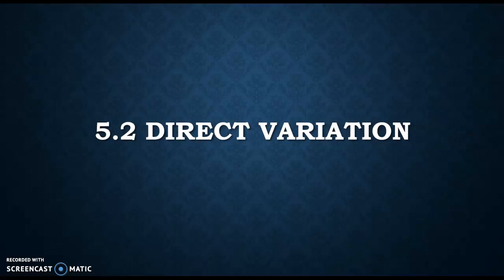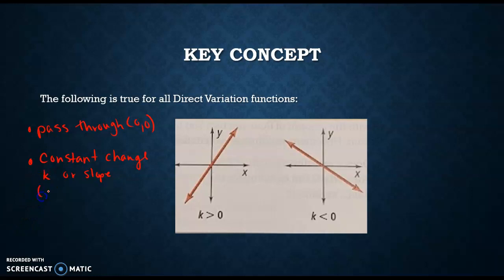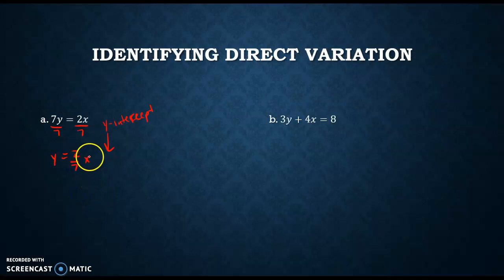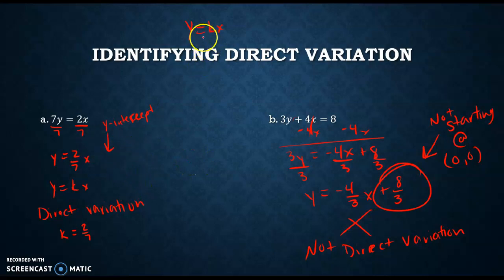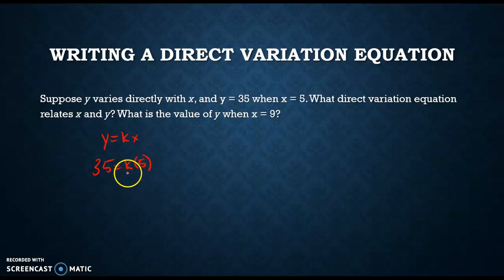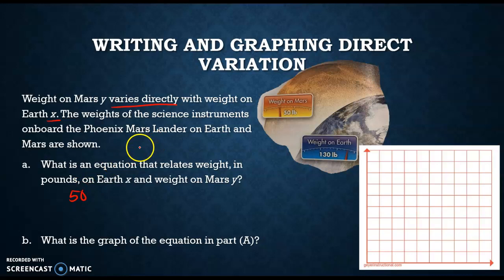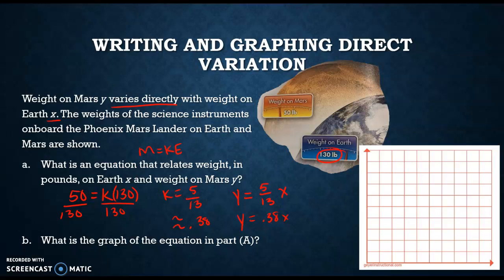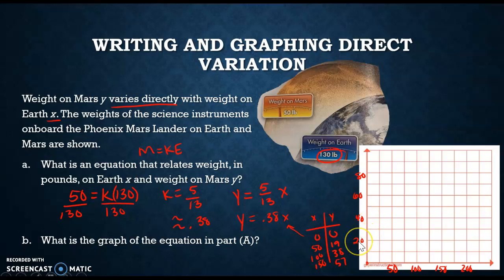5.2 Direct Variation